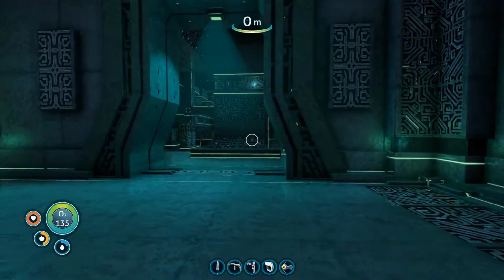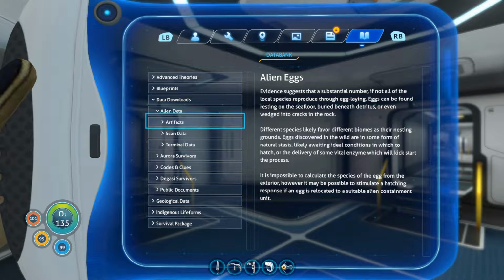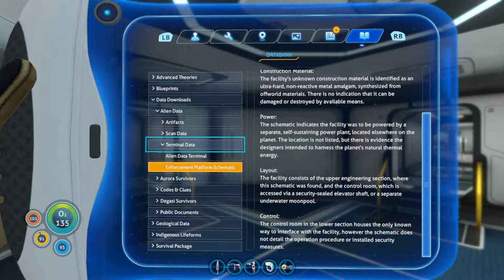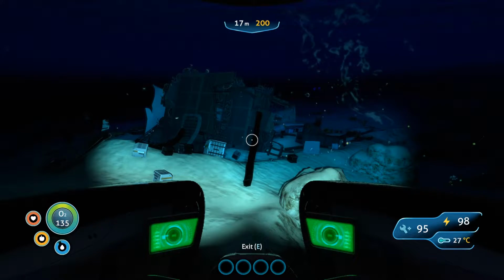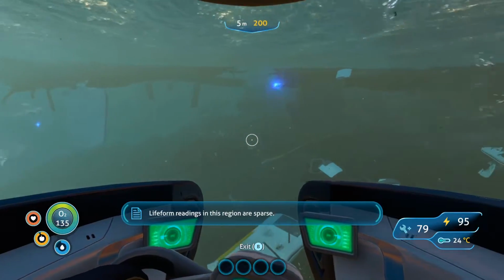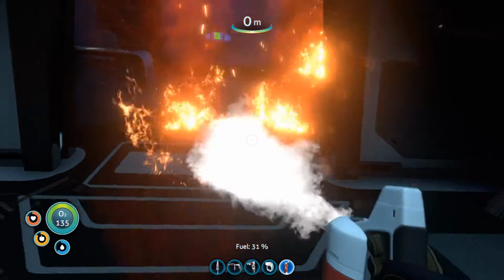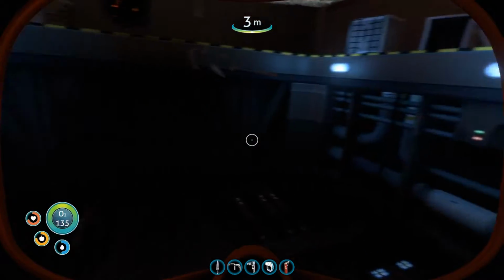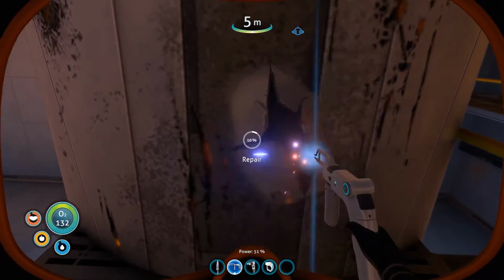Exploring The Aurora & Repairing The Drive Core - Subnautica LP - E06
Episode Description
In this episode, well...it didn't end up the way I thought it would lol. Originally it was going to be about meeting up with the Sunbeam but, due to a bunch of technical difficulties and my own oversights...I ended up accidently deleting the footage of that episode. So, I decided to give a quick summary and...do another one lol. So THIS time, we went and explored the aurora. While I didn't have a laser cutter with me to access EVERY room, I did explore a good amount of the ship and ended up being able to repair the ships drive core. Which should disable the radiation leaks.

Series Description
Subnautica is a oceanic survival game where you play as a survivor of your crashed space ship on an uncharted alien world. Now you must craft, explore, build, and much more to survive and ultimately leave the planet! There have been a lot of changes & updates to the game since I last played it. I briefly started a season after it released from early access but I took a break from YouTube shortly after so I really forgot most of it and didnt' get very far. So I started a brand new season to run through the story before doing a Below Zero playthough. I hope you all enjoy! :)